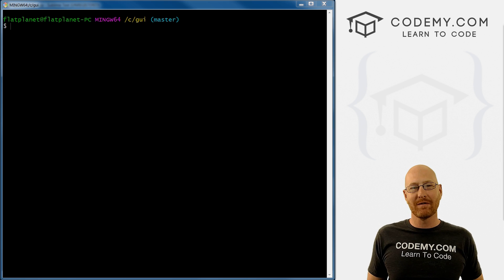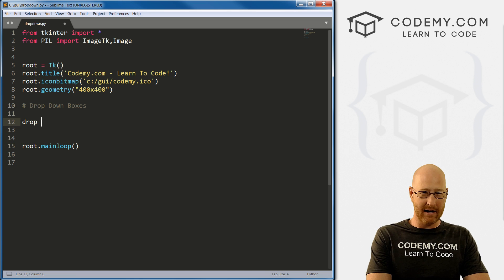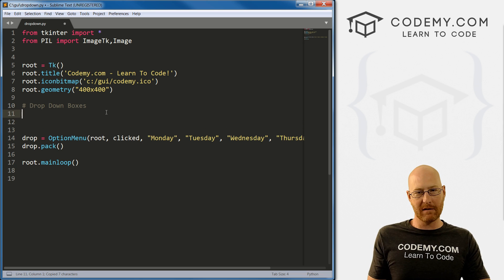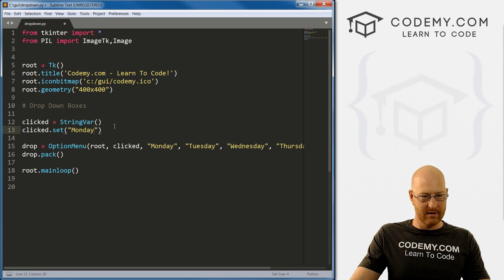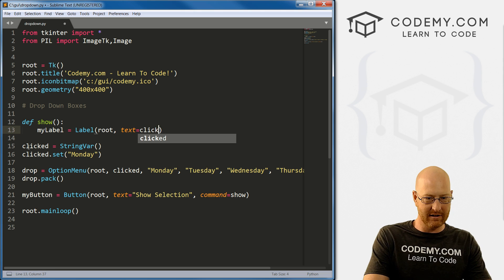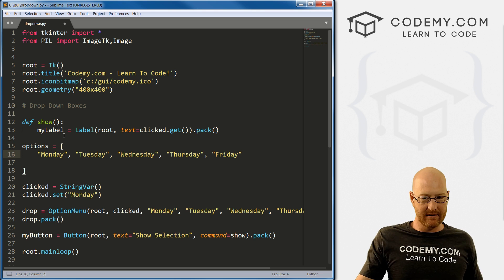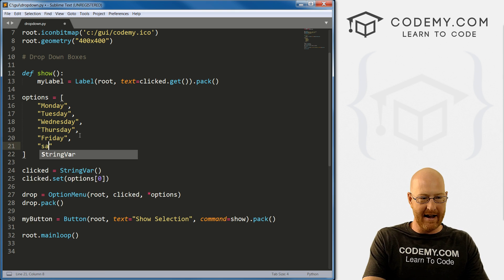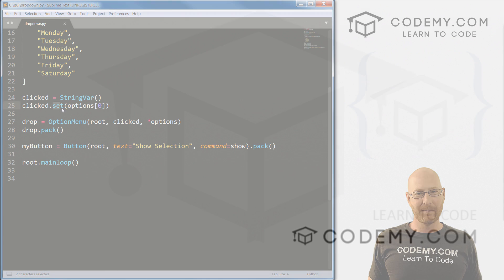Dropdown Menus With TKinter - Python Tkinter GUI Tutorial #18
How to use Dropdown Menus With TKinter. In this video I'll show you how to create Dropdown menus with tKinter. In this series I'll show you how to create graphical user interfaces for Python with Tkinter.